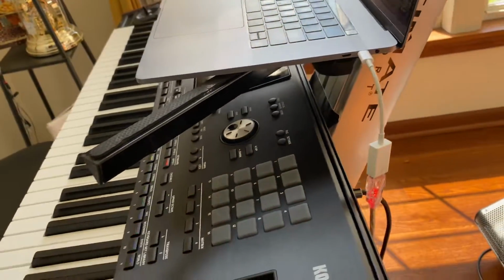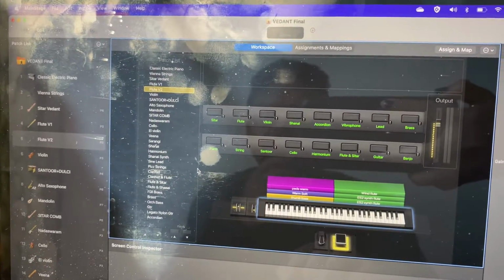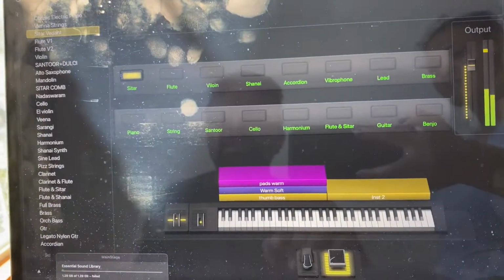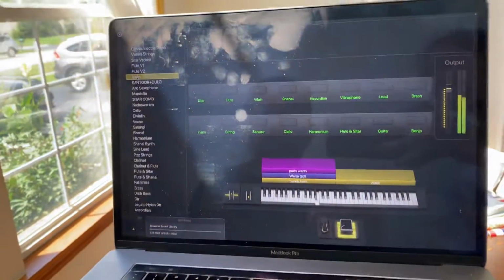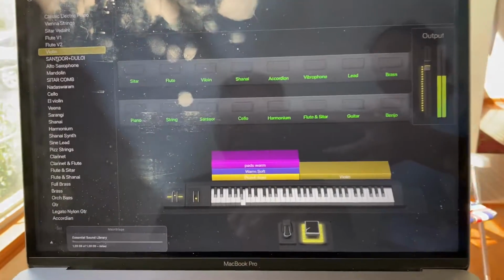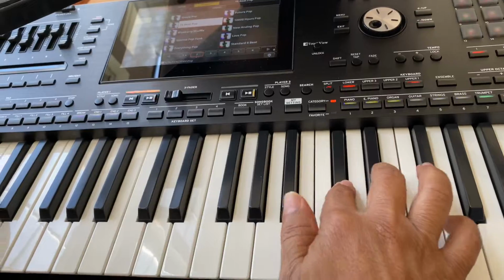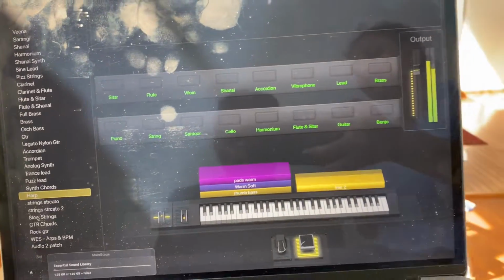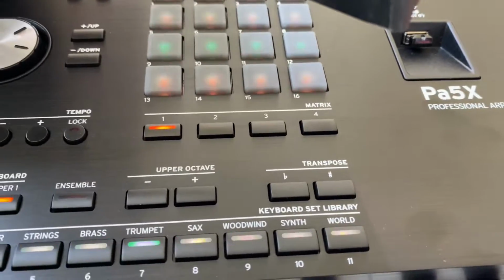Korg Pa5X how to setup mainstage easiest way with Korg Pa5X korg. Part-1